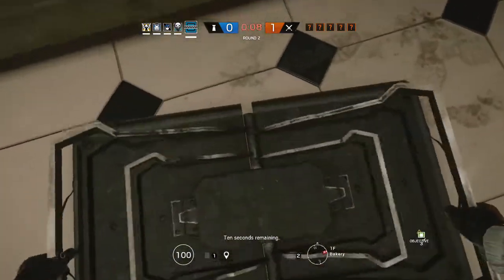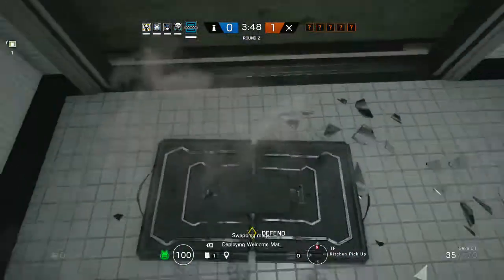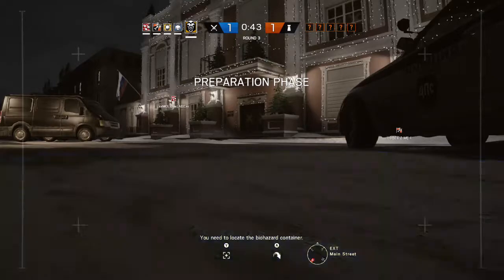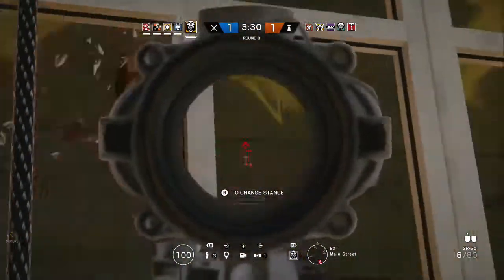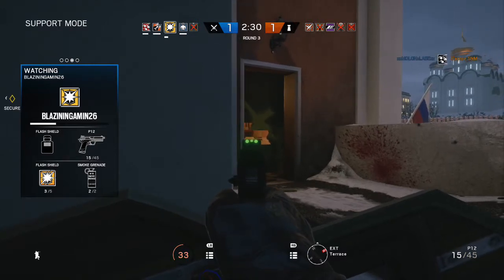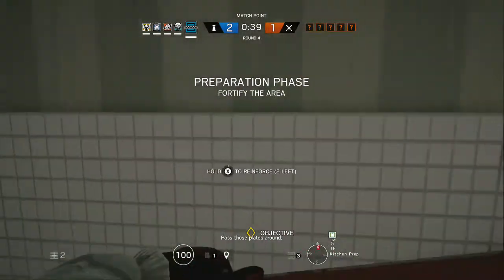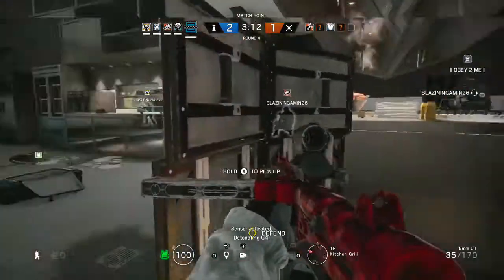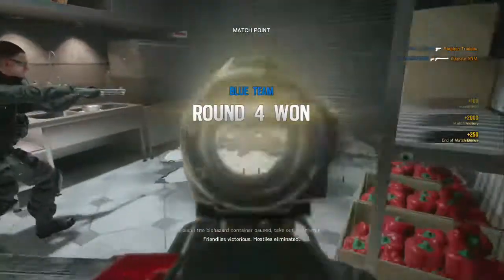Rainbow Six Siege Match!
Playing some Siege. Been 3 weeks since i last played. Knocking some rust off!